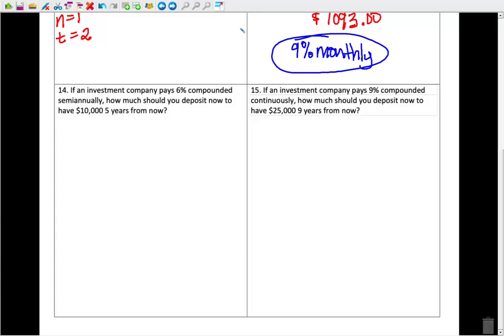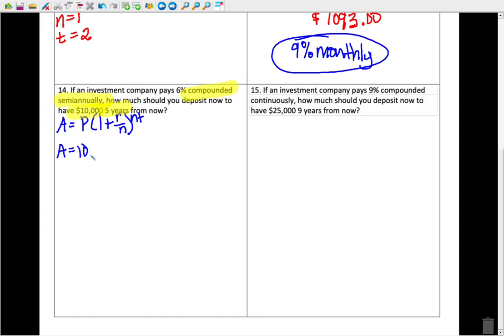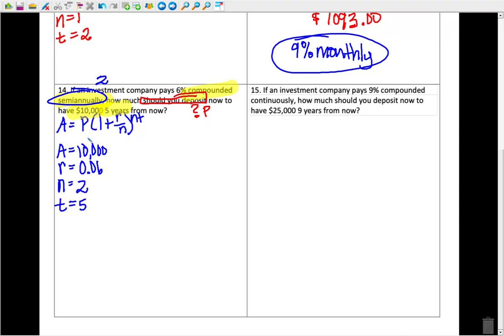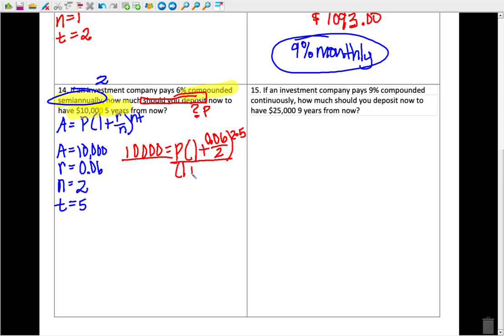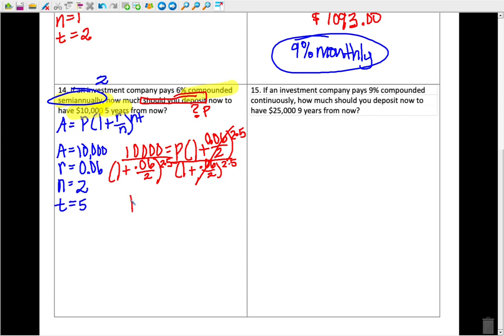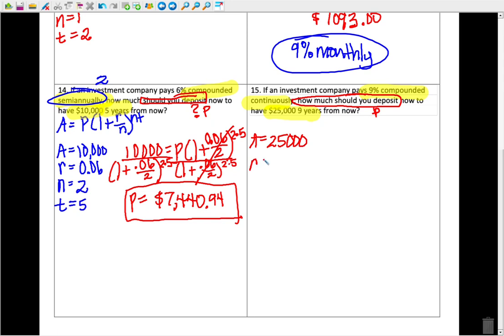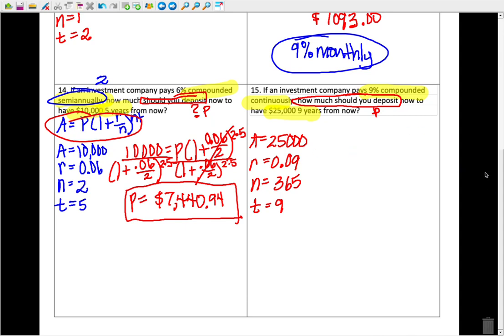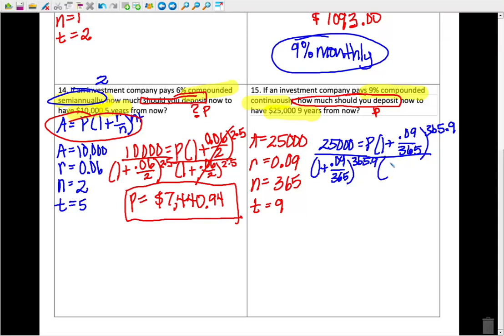Unit 7 Review (Exponential Functions) 14-15